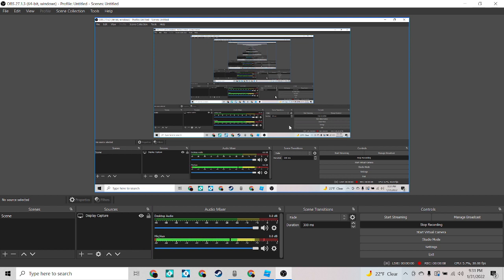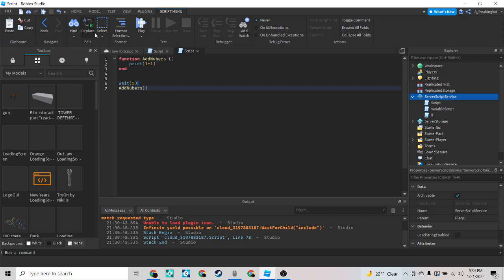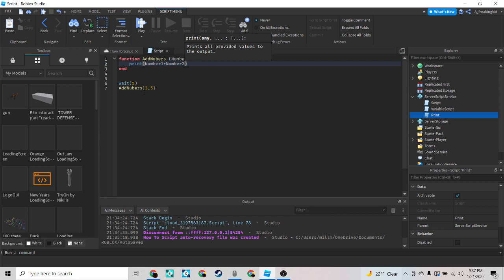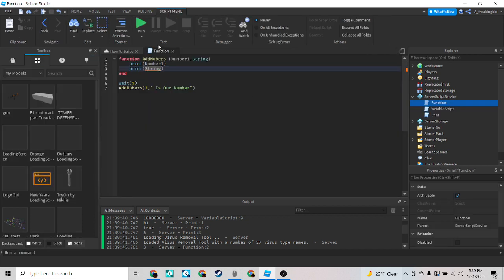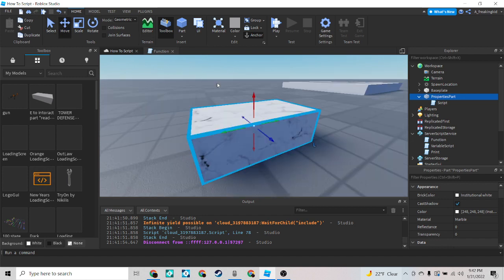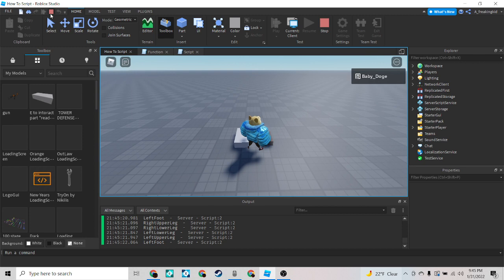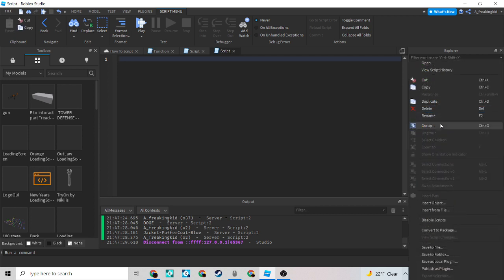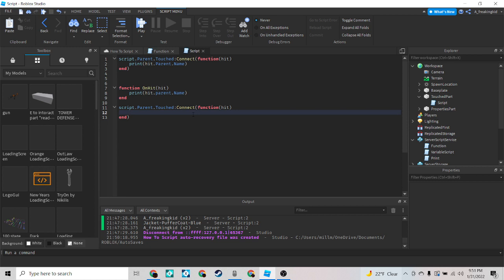How To Script Part 4 (Functions and Events)